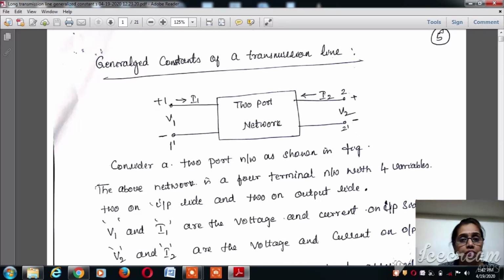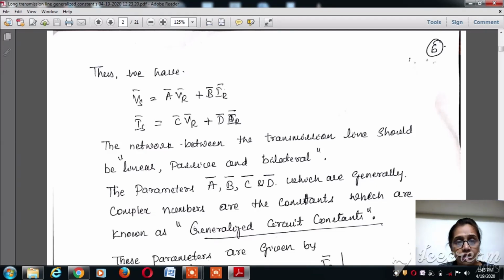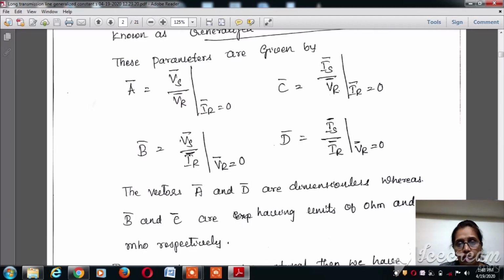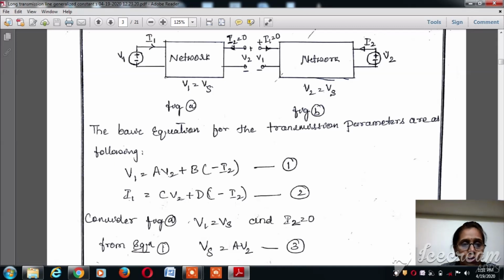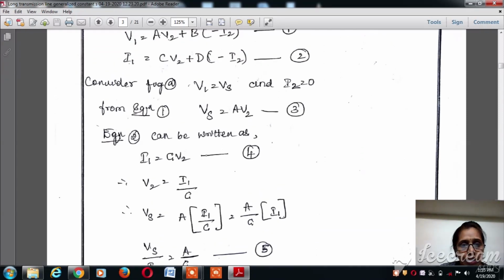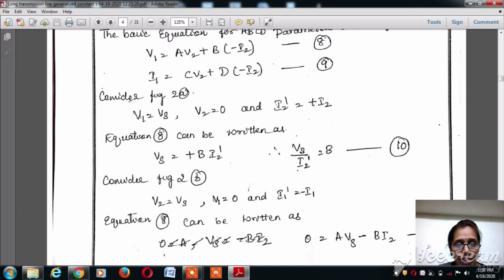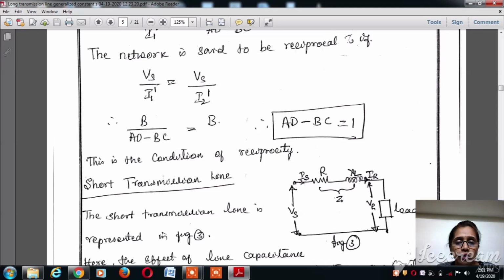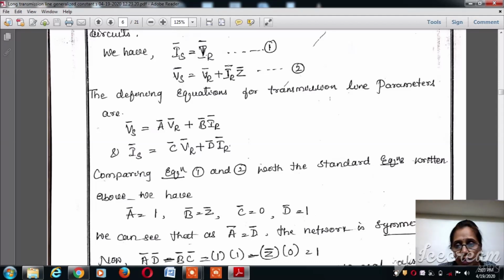Lecture video 18EE43 Module 3 Generalized constants for short ,medium and long transmission lines4 M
This lecture video discussion on Generalized constants for Short ,medium and long lines by assuming two port electrical network.